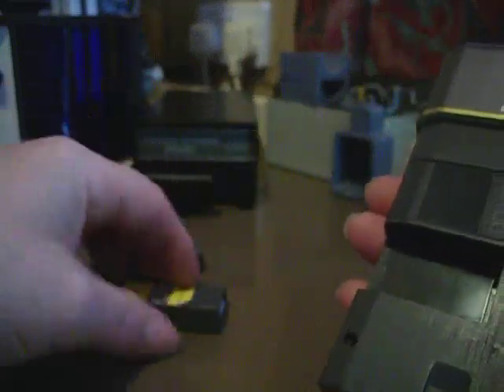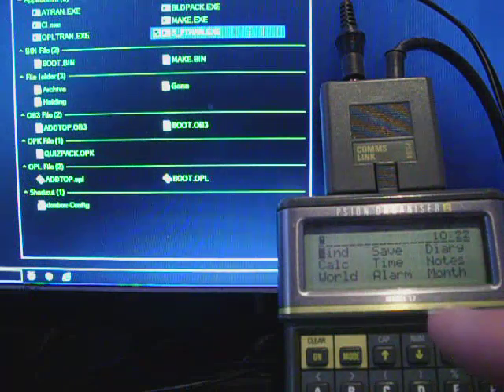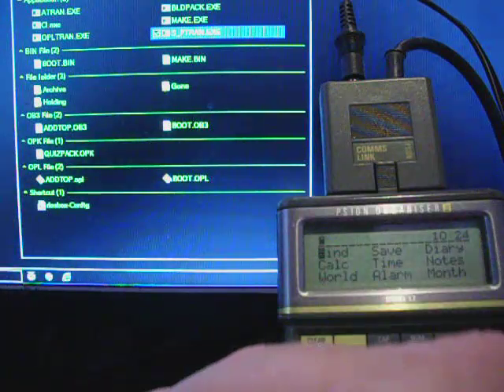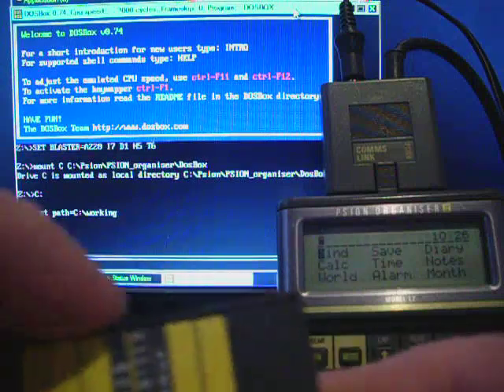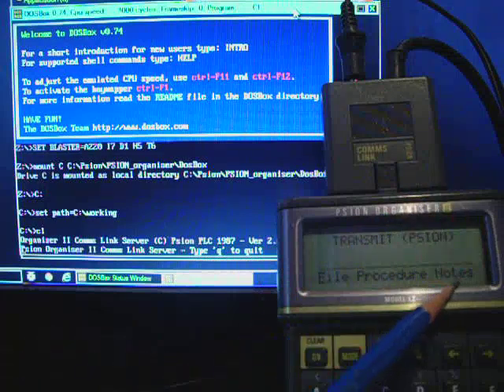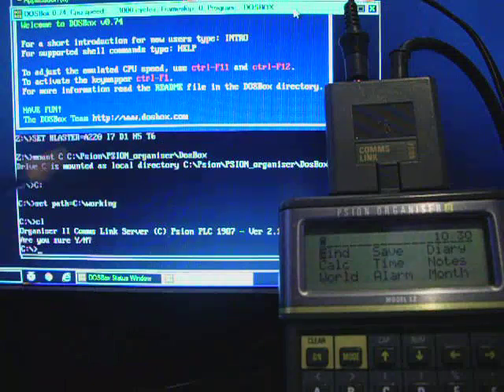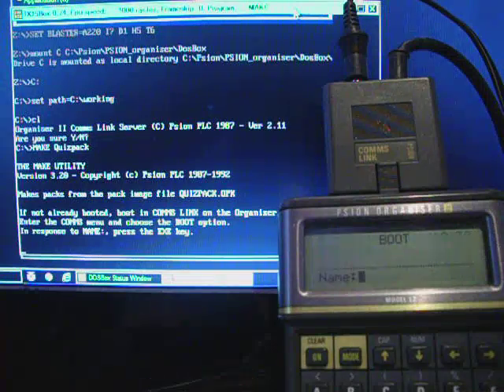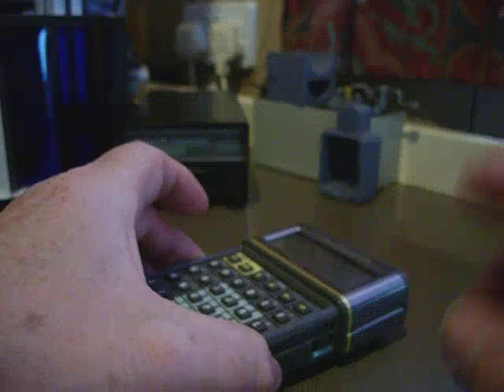Developing a Datapack for the PSION Organiser II (Part 2 the Organiser)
In Part 1 of this 2 part project we built the Datapak image on the PC now we need to erase an EPROM Datapak using a UV light formatter, then we need to connect the Organiser to the PC with a Serial  Comms Link, test the connection before we can transfer the pack image to the newly formatted Datapak in the Organiser. The term is to MAKE the Datapak. We need a PSION Organiser Comms Link connected to an RS232 Serial Port named COM1 or COM2. We need the "Personal Computer Development Pack's" DOS Commands CL.EXE and MAKE.EXE and if we are working in Windows we probably need to run everything in DosBox.

Using PSION File Type .OPK